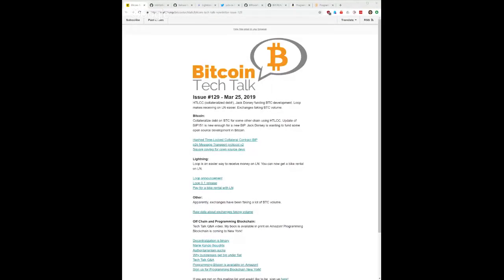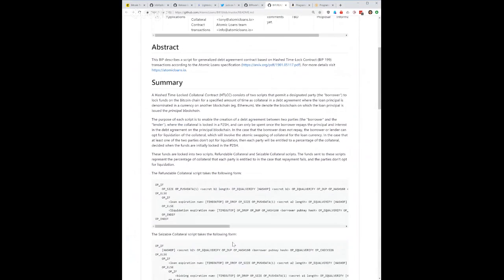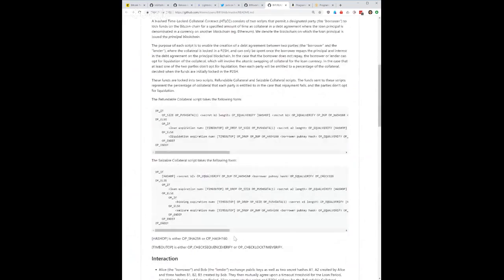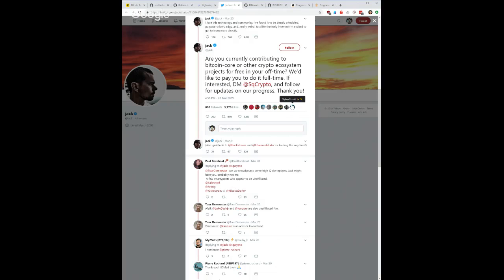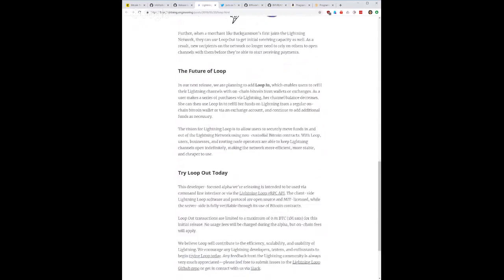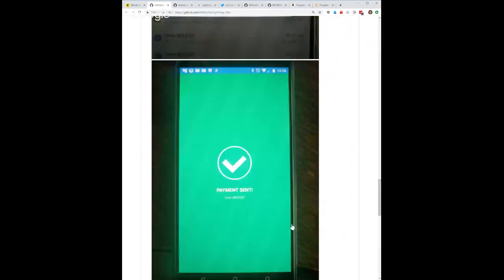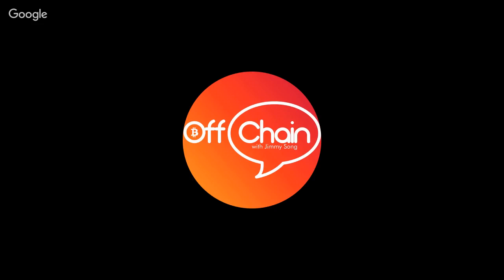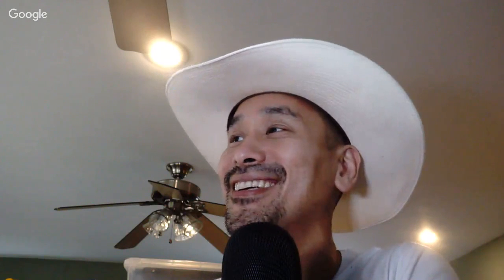Bitcoin Tech Talk Q&A Issue #129